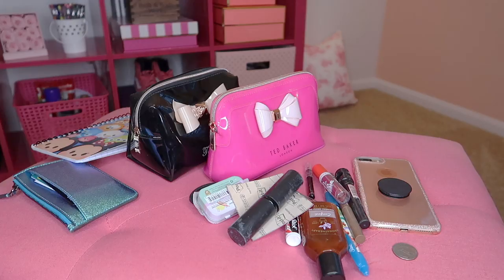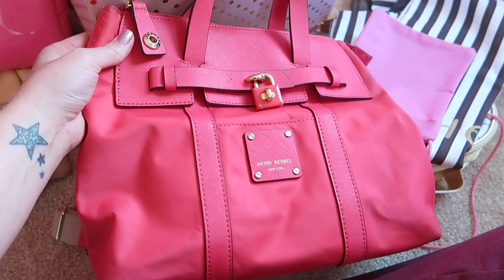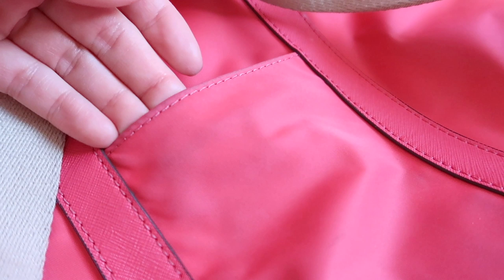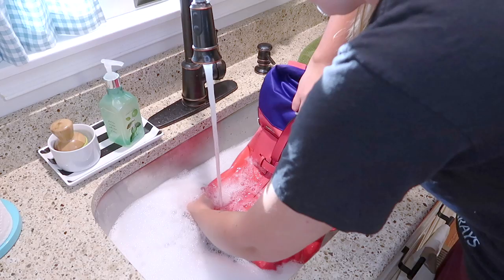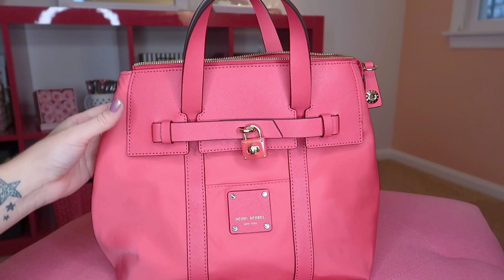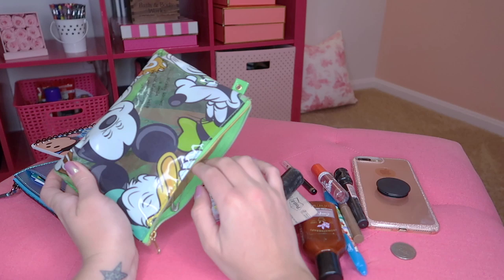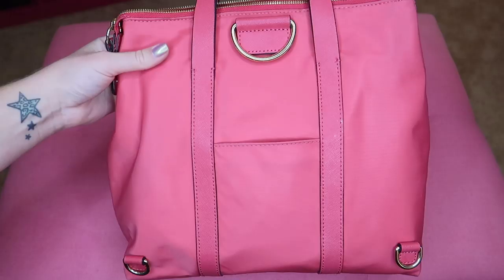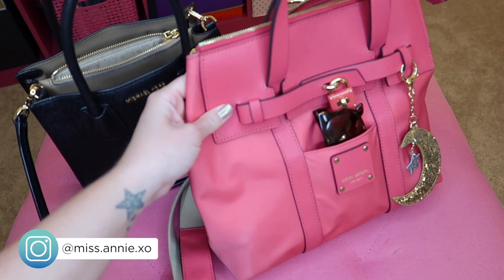Switching Bags | What's in my Summer Bag | Henri Bendel Jetsetter Mini | How to Clean a Nylon Purse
Hey everyone! Thanks so much for stopping by my channel. I'm sharing a very casual chit chatty vlog style video where I'm switching out my purse from my winter bag to my spring & summer bag. First I pull out my favorite pink handbag, which is the Henri Bendel Jetsetter Mini, and give it a good cleaning. I share in detail how I clean my nylon bag and it works like a charm. I just use my sink but you could also do it in a bathtub - dish soap or laundry detergent work well to clean a nylon bag. I make sure I let my purse dry for 48 hours before I use it. Then I empty out my current bag, do a little cleaning and organization, switch my cosmetic pouch, switch my wallet, pick out a purse charm, and organize everything into my Henri Bendel Jetsetter nylon purse.

Unfortunately, Henri Bendel is no longer in business, so the preloved prices of the Jetsetter have increased. I believe I purchased mine for around $150-$200 at a Henri Bendel store about 3 years ago.

My favorite compact wallet from Kate Spade is also discontinued, but here are a few secondhand options as well:

My Michael Kors small Mercer bag:

Pompom purse charm:

Amazing travel wine corkscrew I keep in my bag: